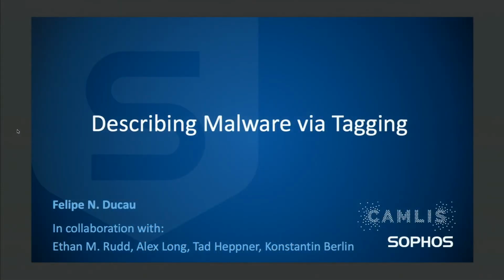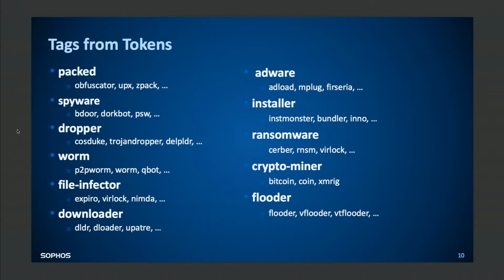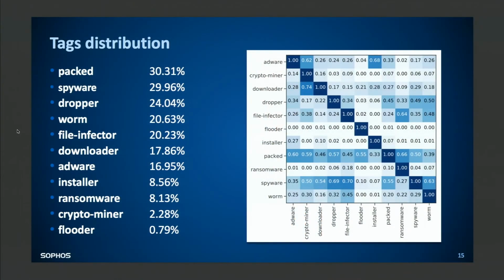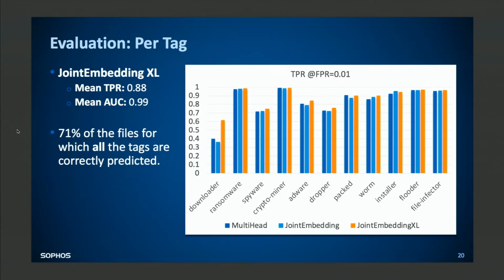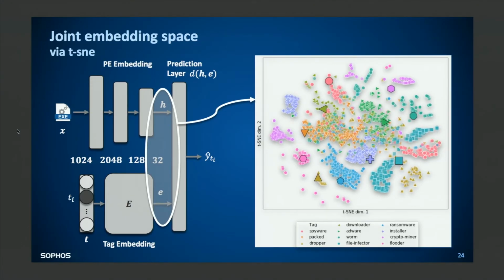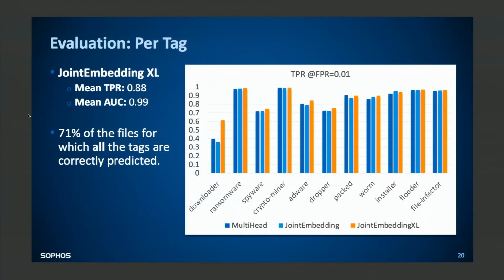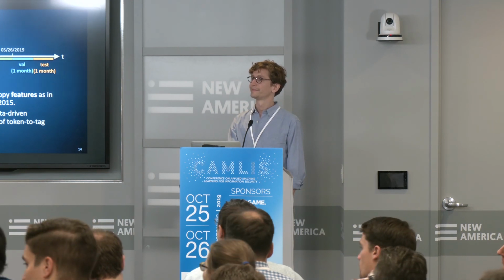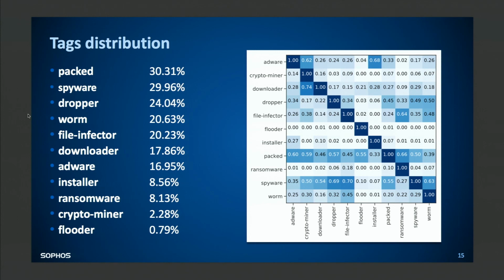Describing Malware via Tagging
CAMLIS 2019, Felipe Ducau